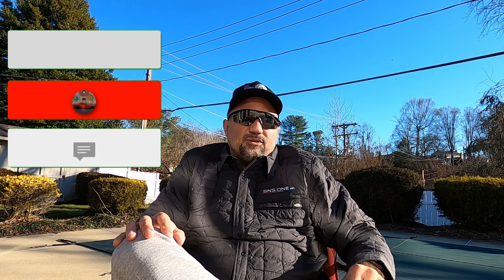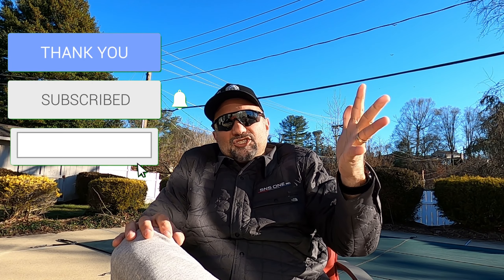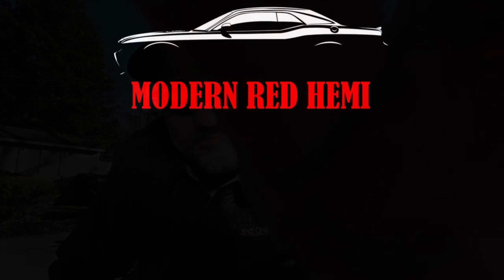5 Reasons to buy a Hellcat or a Scat Pack!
Here is the list of current modifications:

Drag Pack:
17” Race Star Skinnies up front (M/T Sportsman 28/6/17)
17” Race Stars in the rear (M/T ET Street Rs 305/45/17)
Street Set Up:
 Front: 20x9.5 Demon Replicas with Atturo AZ800 (275/40/20)
 Rear: 20x10.5 Demon Replicas with Atturo AZ850 (315/30/20)
Hellcat Redeye HP90 transmission swap
Paramount High Stall torque converter
DSS 4" Aluminum One Piece Driveshaft
Hellcat Redeye rear axles
HHP Driveshaft Loop
SFI Rated Flex Plate
3.09 Limited Slip Rear Differential
D-1X Procharger
Procharger upgraded Race Intercooler
NItrous Express nitrous system (35-50 shot)
18% ATI Lower Damper
Fore Dual Pump Level 4 Fuel System (to run E85)
ID 1050X Injectors (to run E85)
HHP/BES Stage 3 Heads
1320 Scat Pack Rear Springs
AAD Upper Trailing Arms
AAD Lower Control Arms
BMR Rear Cradle Lockout Kit
6.4L/392 Ported Intake Manifold
Hellcat Throttle Body
Non MDS Lifters
160 Degree thermostat
EFI Specialties and Performance E85 tuned

@ProCharger Superchargers   @NitrousExpressVids   @Dodge   @mickeythompsontire  @Kooks Headers & Exhaust   @Borla Performance Industries

EFI Specialties – tell Dave Modern Red Hemi (Don) sent ya!